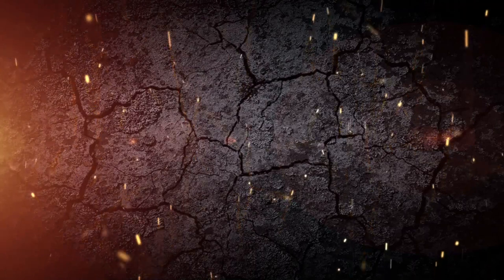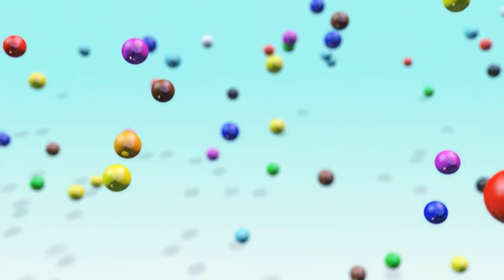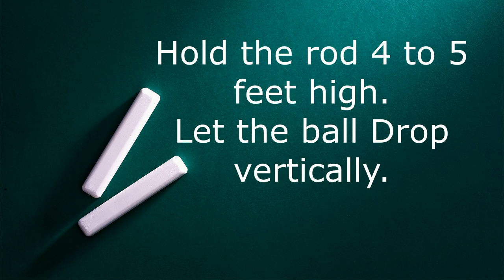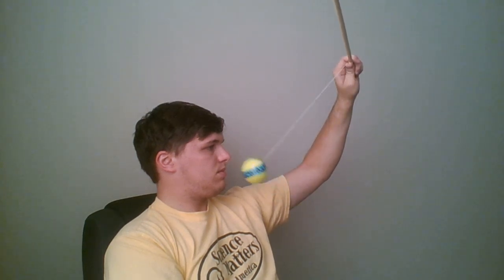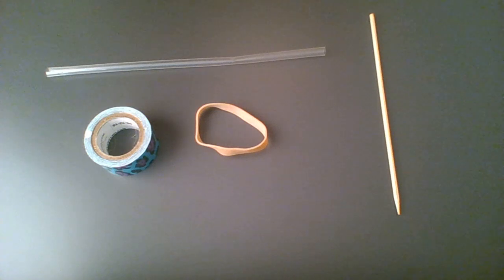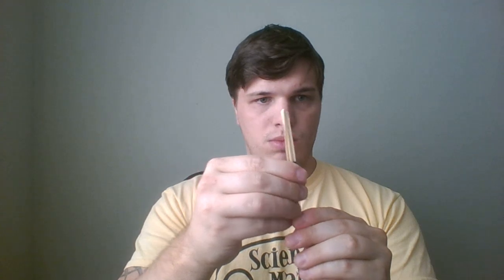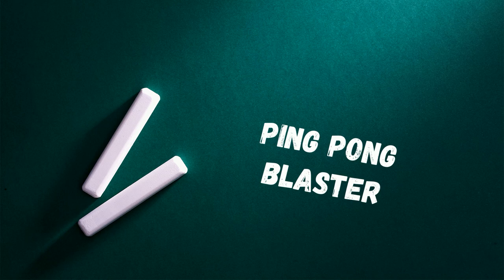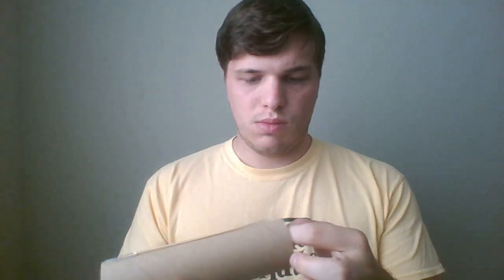Super Science Smorgasbord - Lesson 5 - Potential and Kinetic Energy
Online Super Science Smorgasbord Lesson 5 - on Potential and Kinetic Energy.

Please remember - parent supervision is required for all these experiments